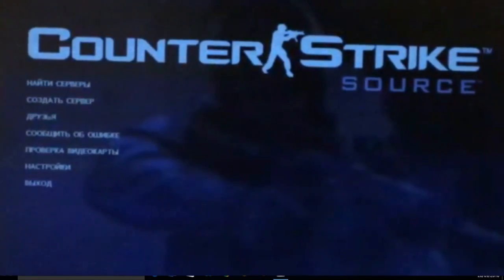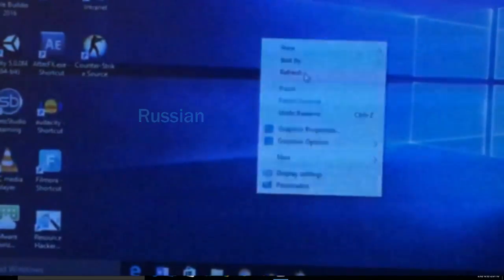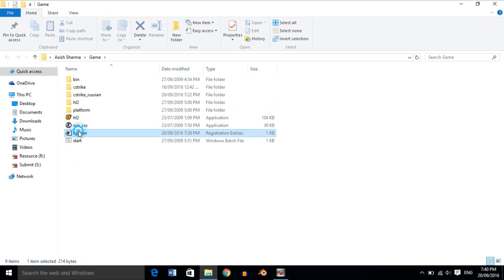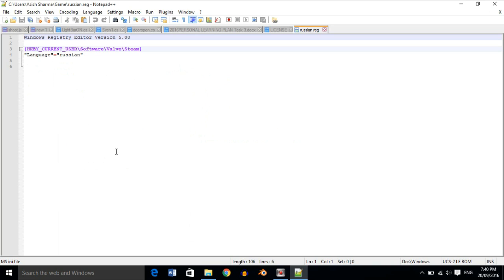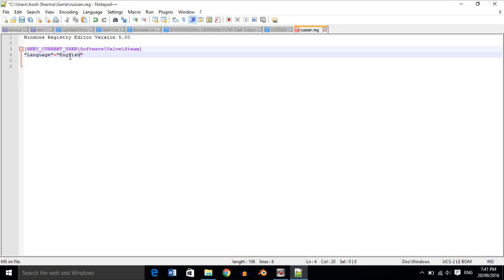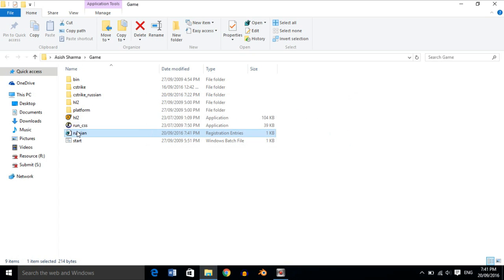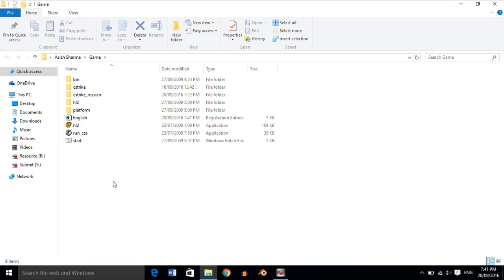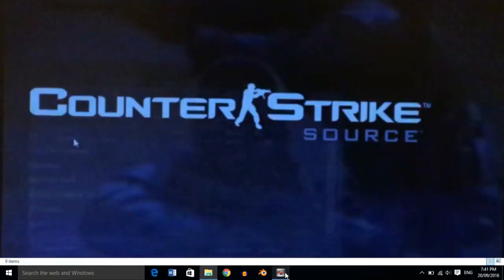How to change Language on Counter strike source (CSS)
How to change language on CSS. Russian to english. Thank you for wathcing